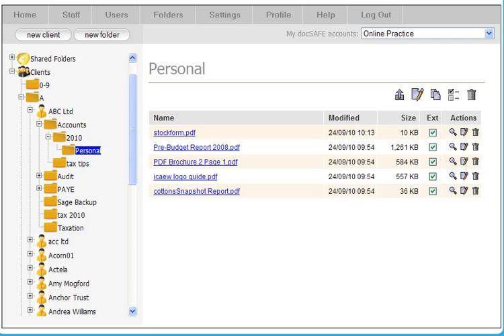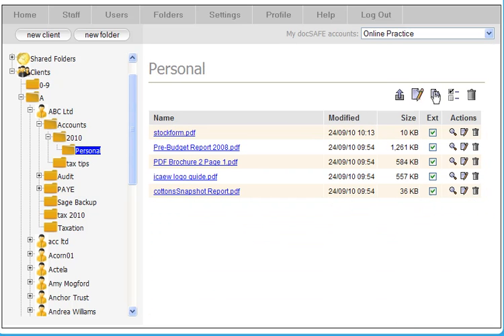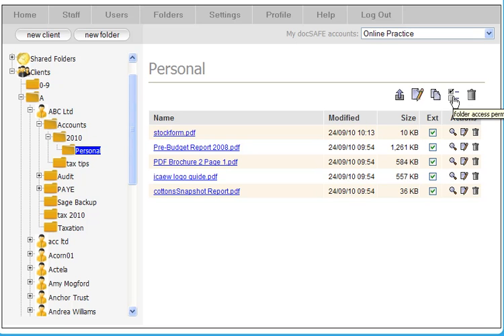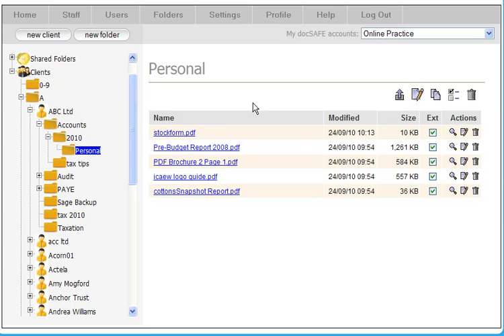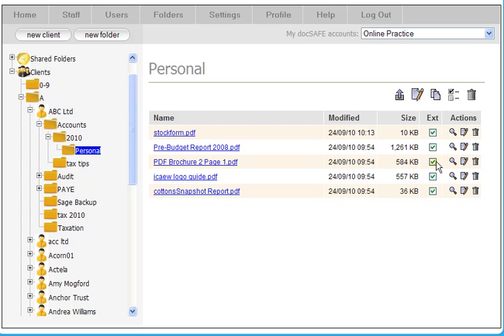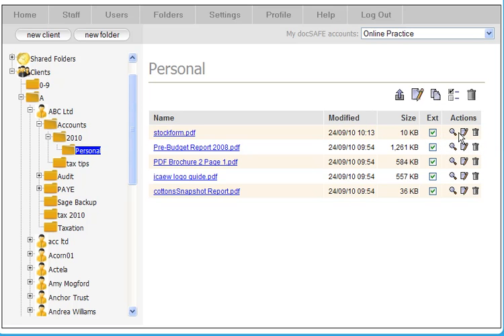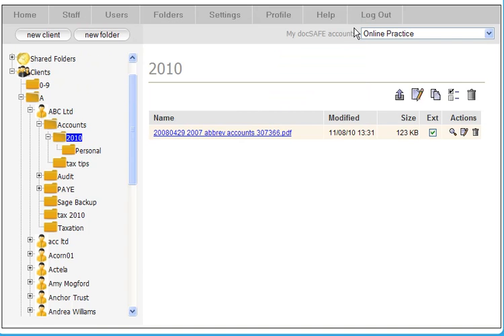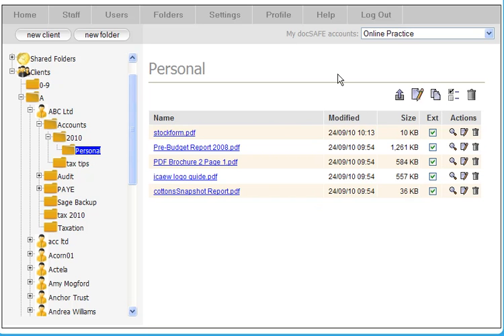docSAFE - advanced features and icons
This video shows how to use the more advanced icons in the  docsafe working panel.